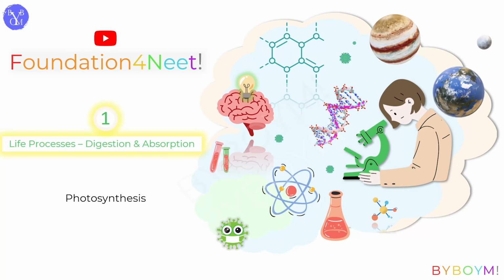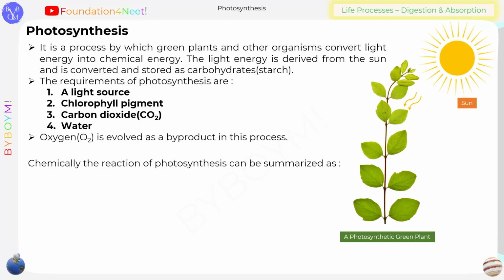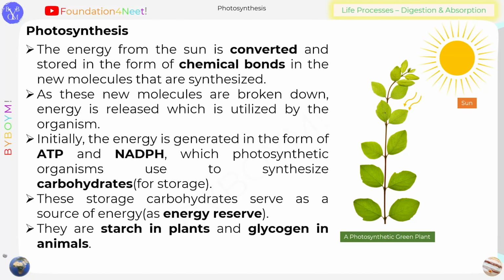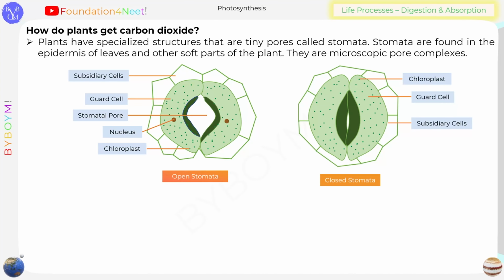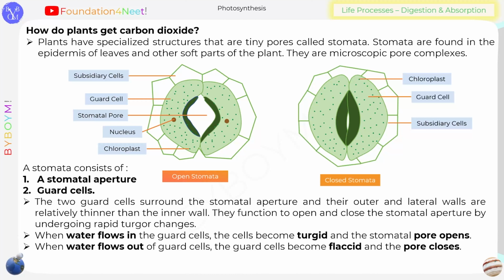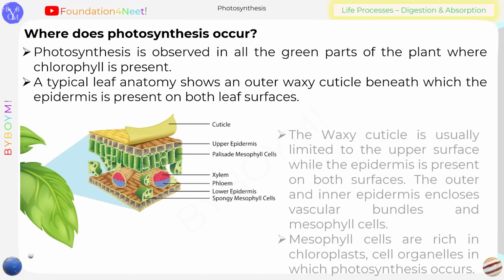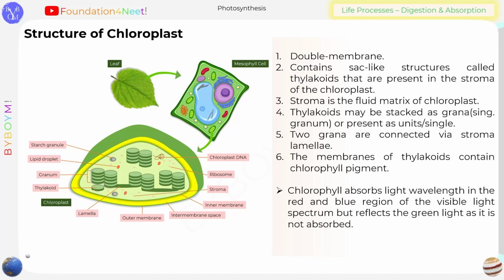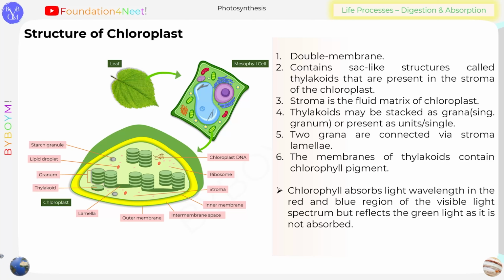What is Photosynthesis? - English | Class 10 | Science | Biology | Chapter 1 | Life Processes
Photosynthesis | X | Biology | Life Processes | Digestion & Absorption | BurnYourBooksOpenYourMind | BYBOYM | Foundation4Neet | NCERT |  NEET | Biology - NCERT CLASS10  ENGLISH NOTES CBSE NEET LATEST

This is the fifth topic in the first chapter of Biology for NEET FOUNDATION X. The First chapter is Life Processes.

# Reaction of Photosynthesis
# Substrates of Photosynthesis
# Requirements of Photosynthesis
# Products of Photosynthesis
# Byproducts of Photosynthesis
# Conditions of Photosynthesis
# How do plants obtain Carbon Dioxide?
# Stomata
# Stomatal Aperture
# Stomatal Pore
# Structure of Stomata
# Guard Cells
# Subsidiary Cells
# Mechanism of Stomatal Opening
# Anatomy of Leaf
# Cuticle
# Mesophyll Cells
# Chloroplast
# Structure of Chloroplast
# Where does photosynthesis occur?
# Site of Photosynthesis
# Thylakoids
# Granum
# Grana
# Stroma
# Stroma Lamellae

PHOTOSYNTHESIS
It is a process by which green plants and other organisms convert light energy into chemical energy. The light energy is derived from the sun and is converted and stored as carbohydrates(starch).
The requirements of photosynthesis are
Chlorophyll pigment
Water
Carbon dioxide(CO2)
A light source
Oxygen(O2) is evolved as a byproduct in this process.
Chemically the reaction of photosynthesis can be summarised as
The energy from the sun is converted and stored in the form of chemical bonds in the new molecules that are synthesised. As these new molecules are broken down, energy is released which is utilized by the organism. Initially, the energy is generated in the form of ATP and NADPH, which are used by photosynthetic organisms to synthesise carbohydrates(for storage).
These storage carbohydrates serve as a source of energy(as energy reserve). They are starch in plants and glycogen in animals.
How do plants get carbon dioxide?
Plants have specialised structures that are tiny pores called stomata. Stomata are found in the epidermis of leaves and other soft parts of the plant. They are microscopic pore complexes.
A stomata consists of :
A stomatal aperture
2 guard cells.
The two guard cells surround the stomatal aperture and their outer and lateral walls are relatively thinner than the inner wall. They function to open and close the stomatal aperture by undergoing rapid turgor changes.
When water flows in the guard cells, the cells become turgid and the stomatal pore opens.
When water flows out of guard cells, the guard cells become flaccid and  the pore closes.
Where do photosynthesis occur?
Photosynthesis is observed in all the green parts of the plant where chlorophyll is present.
A typical leaf anatomy shows an outer waxy cuticle beneath which the epidermis is present on both leaf surfaces. The Waxy cuticle is usually limited to the upper surface while the epidermis is present on both surfaces. The outer and inner epidermis encloses vascular bundles and mesophyll cells.
Mesophyll cells are rich in chloroplasts, cell organelles in which photosynthesis occurs.
Chloroplast structure:
Double-membrane.
Contains sac-like structures called thylakoids that are present in the stroma of the chloroplast.
Stroma is the fluid matrix of chloroplast.
Thylaoids may be stacked as grana(sing. granum) or present as units/single.
Two grana are connected via stroma lamellae.
The membranes of thylakoids contain chlorophyll pigment.
Chlorophyll absorbs light wavelength in the red and blue region of the visible light spectrum but reflects the green light as it is not absorbed.
Chapters

0:00 Introduction
0:25 Photosynthesis
1:34 Reaction of Photosynthesis
1:50 Energy Storing Molecules
2:30 Significance of Photosynthesis
4:03 Stomata
5:40 Site of Photosynthesis
6:32 Structure of Chloroplast